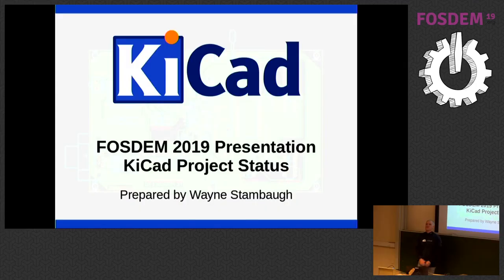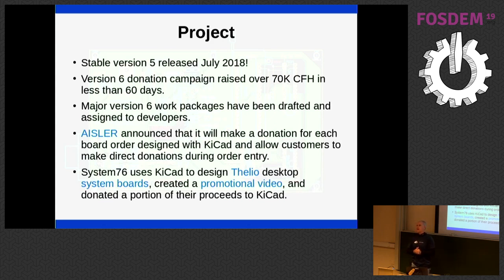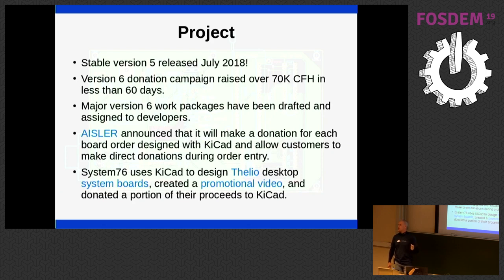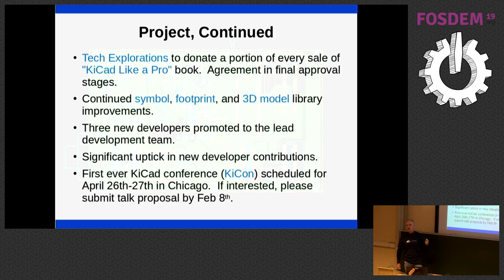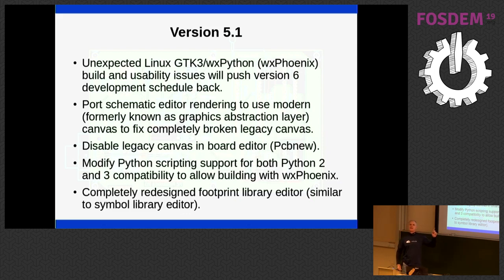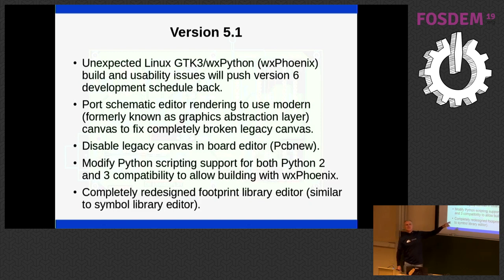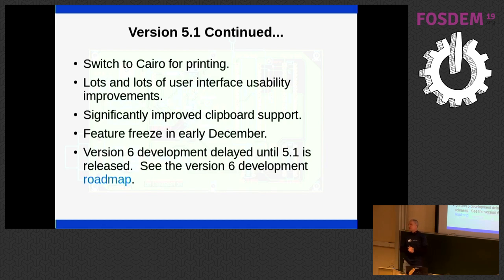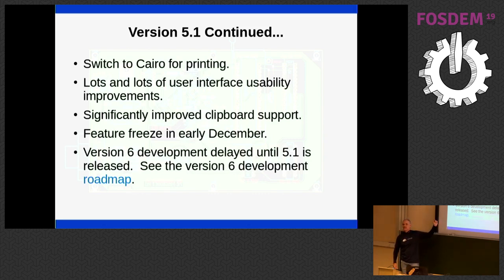KiCad FOSDEM 2019: Project Status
Wayne Stambaugh at FOSDEM 2019 presenting new features and changes coming in KiCad 5.1 and the future. This time Wayne got a yet another tshirt.